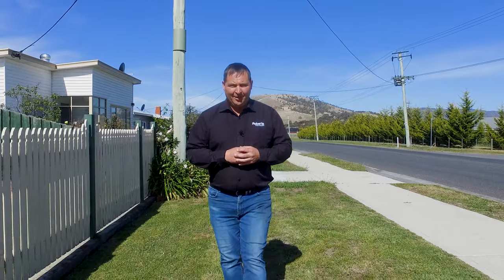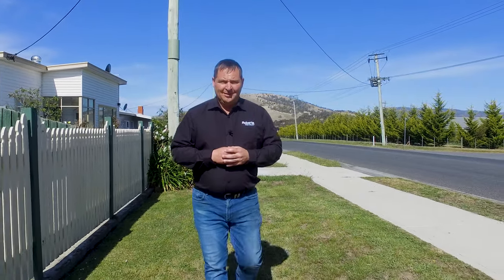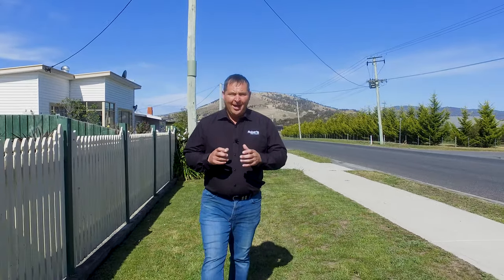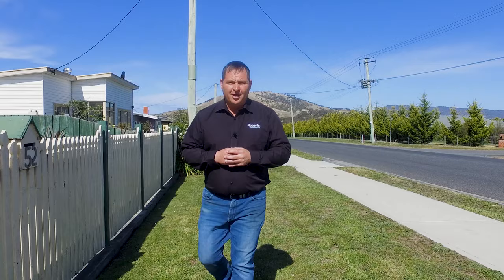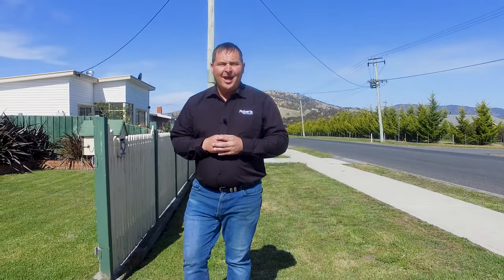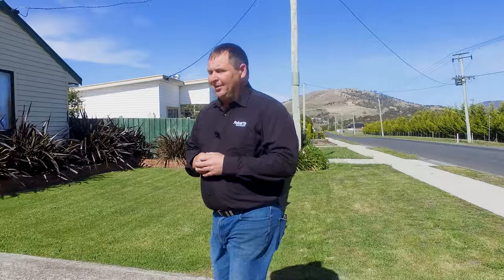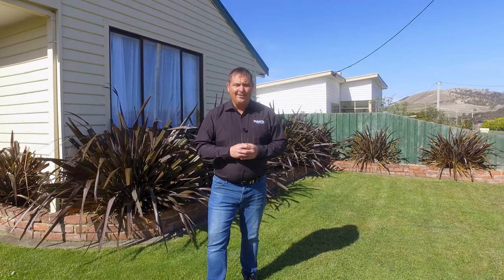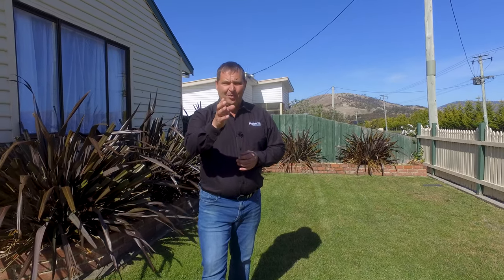Roberts Real Estate Tasmania - 52 William Street Brighton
52 William Street Brighton is a charming open-plan home that boasts plenty of space for comfortable living. This delightful property offers three spacious bedrooms, one bathroom, a double garage, and a deck, making it perfect for families or anyone who loves to entertain. With a fully secure yard, you can rest easy knowing that your family and pets are safe.
The location of this property is simply unbeatable. Brighton has so much to offer, from its beautiful cafes and stunning natural surroundings to its vibrant community spirit. With the new high school and Bridgewater Bridge currently under construction, the area is set to become even more sought-after in the coming years.
If you're looking for a spacious, family-friendly home that offers all the benefits of living in one of Tasmania's most desirable locations, then 52 William Street Brighton is the perfect choice for you. Don't miss out on this fantastic opportunity!